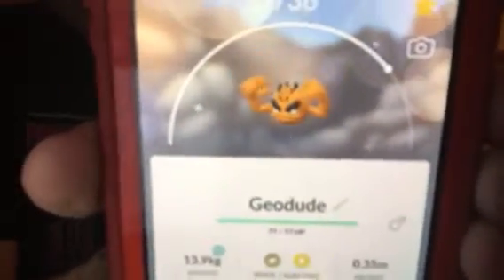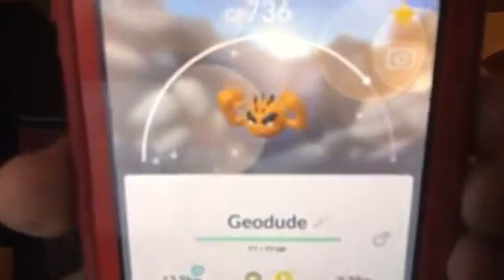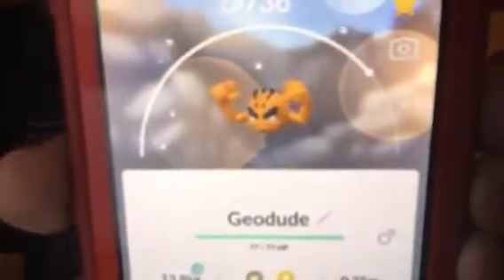I caught a Shiny Alolan Geodude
Today, I just caught my first ever Shiny Alolan Pokémon. I caught a Shiny Alolan Geodude. It was off an incense. I’m happy about that. Hopefully, my shiny luck will continue. Wish me luck everyone.